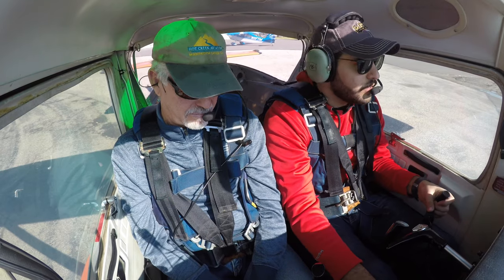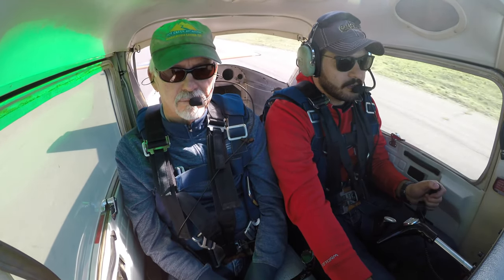Aerobatic in Cessna 150